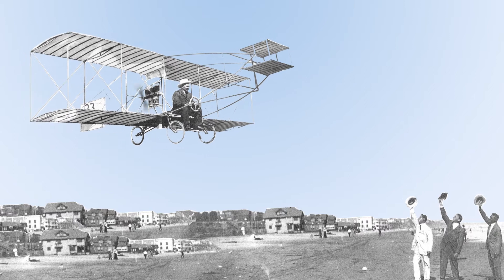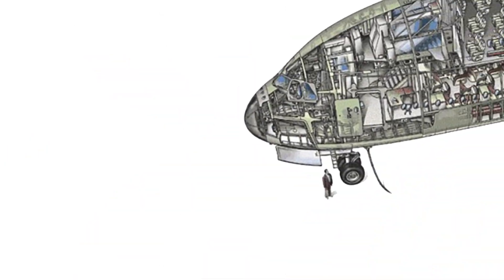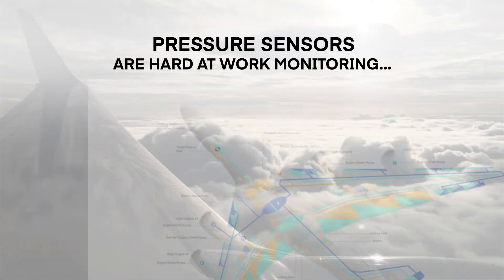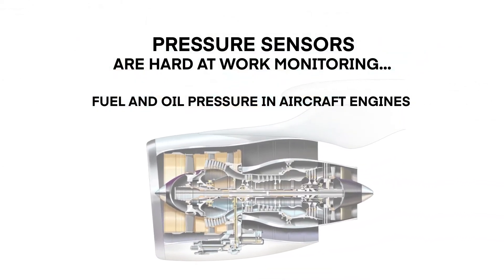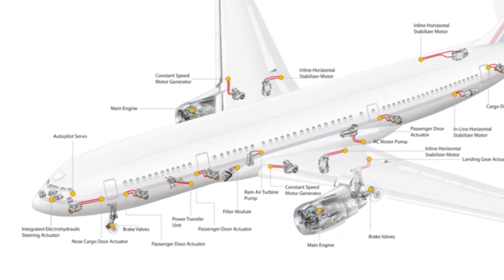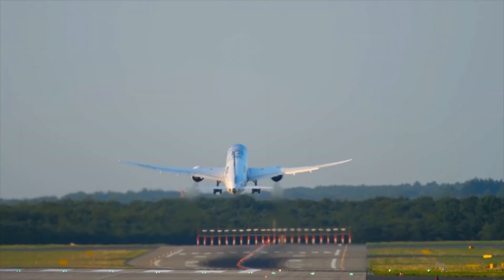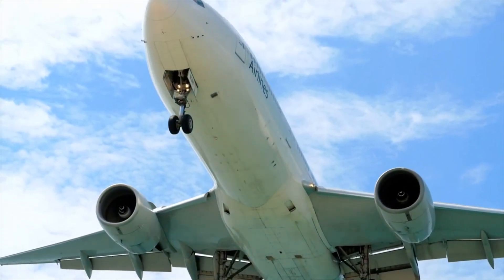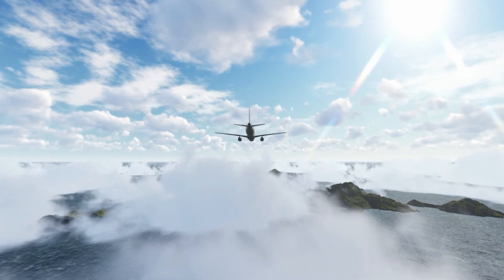What kinds of sensors are used in modern aircraft?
In the early days of powered flight, the only real sensors aboard an airplane were the eyes, ears, nose and in some cases literally the seat-of-the-pants of the pilot. Fast forward to today and modern commercial aircraft rely on thousands of sensors throughout nearly every onboard system. Here are just a few examples!